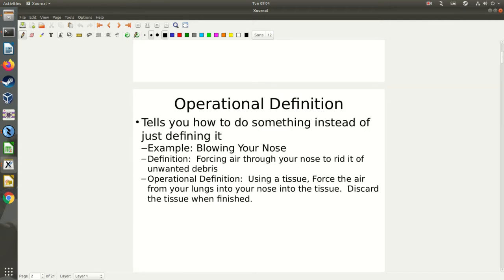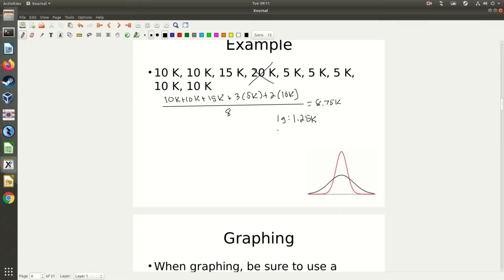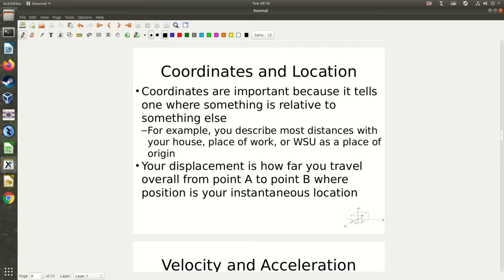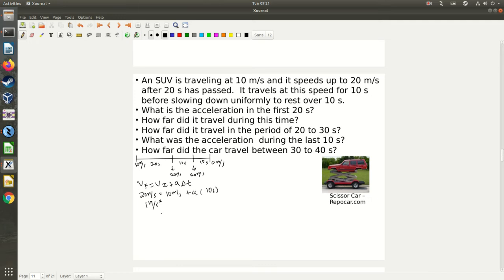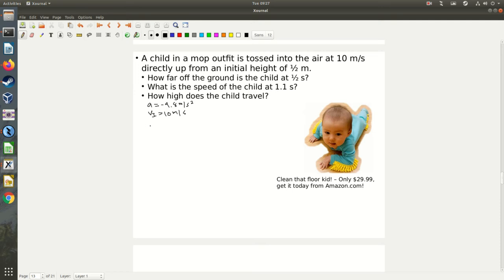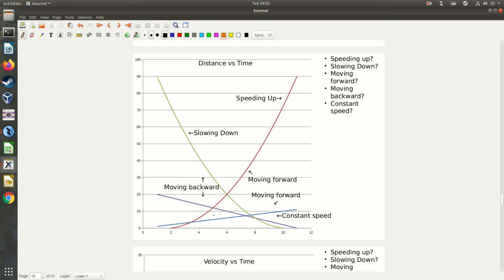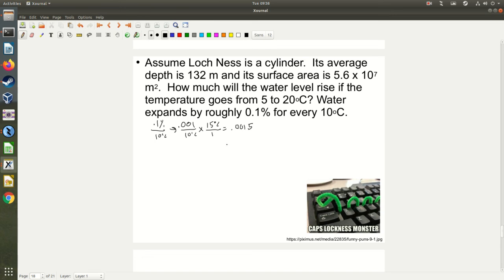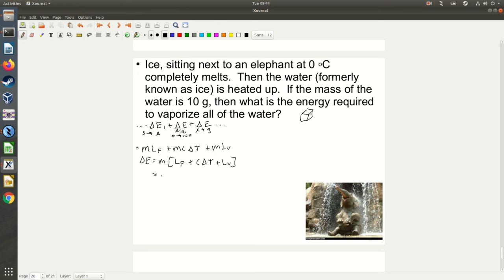Final Review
The Final Review Covers Properties of Matter, Kinematics, and Heat and Temperature.